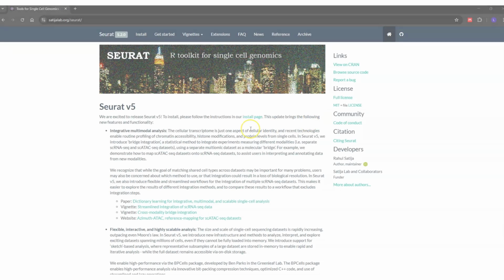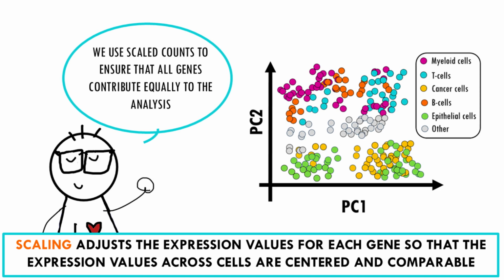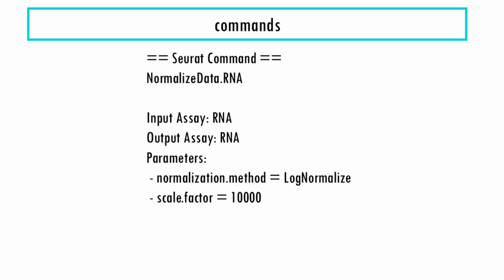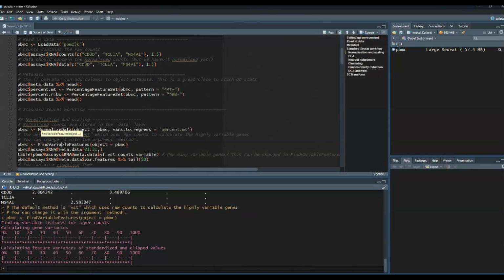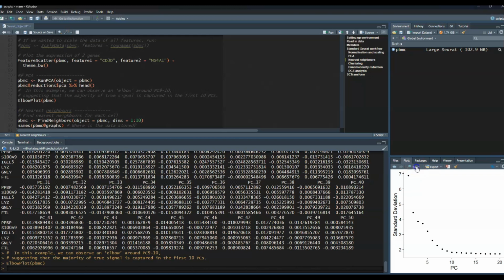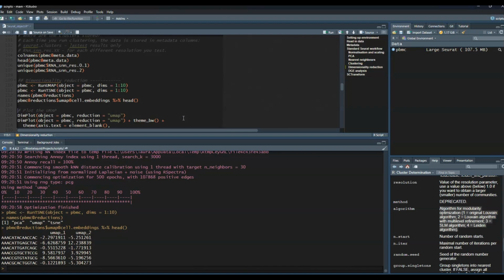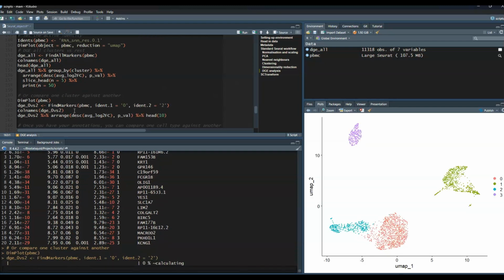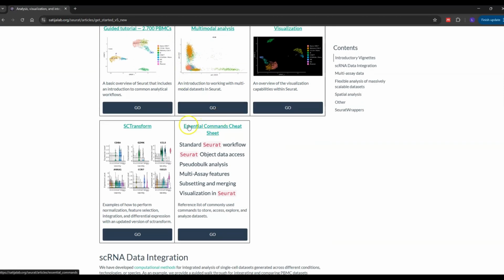Seurat v5: structure and main workflow easily explained!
In this video, we will cover the structure and main workflow of Seurat objects for single-cell data analysis.